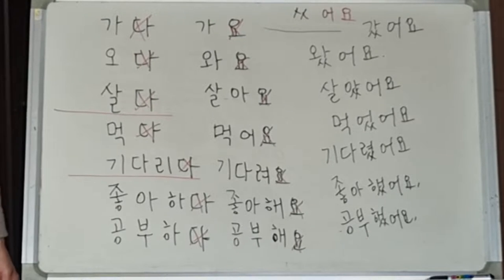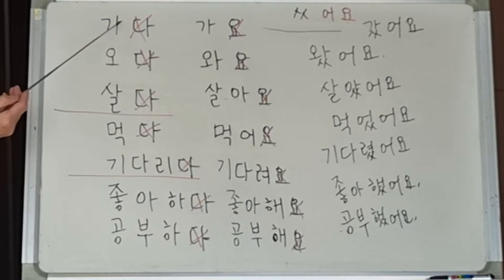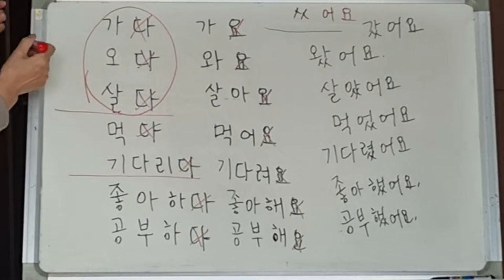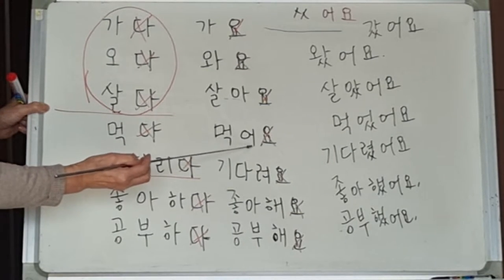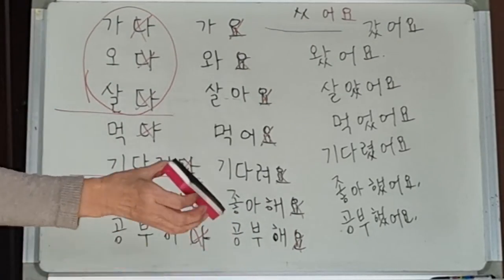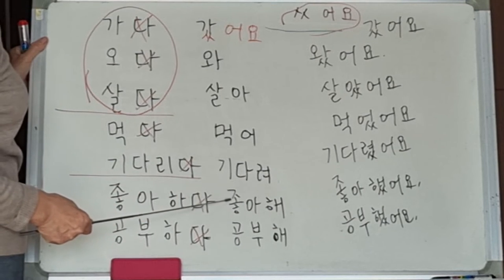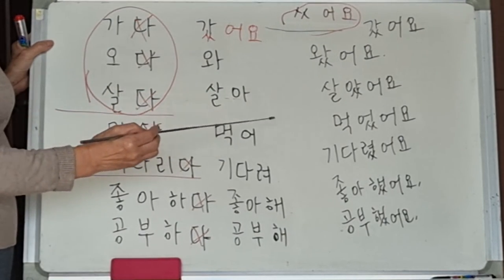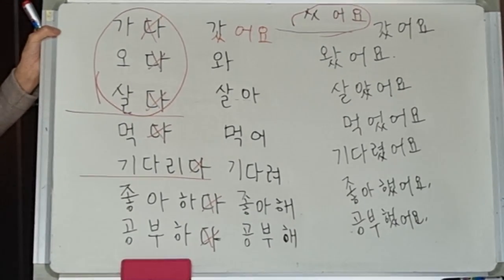PAST TENSE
There is no exception to make the past tense from the present tense.
So you will enjoy studying, I hope.